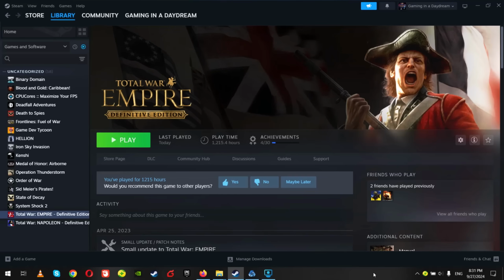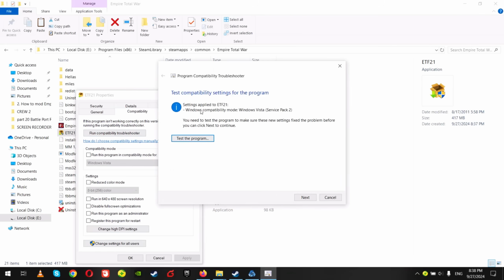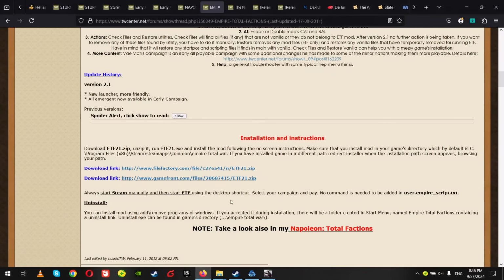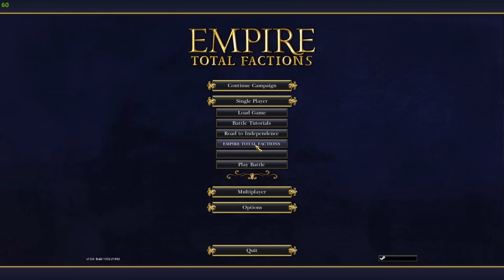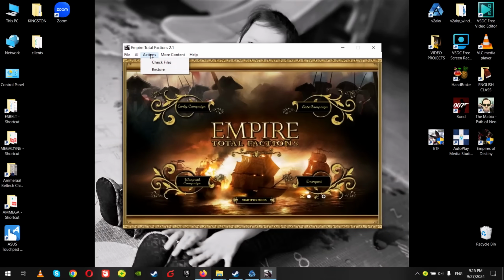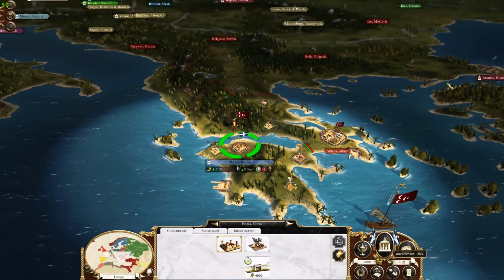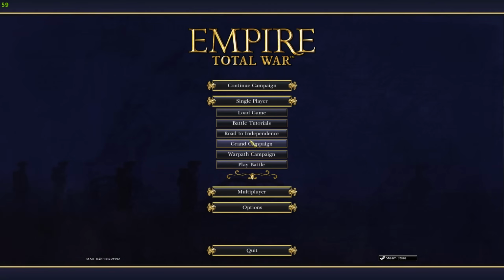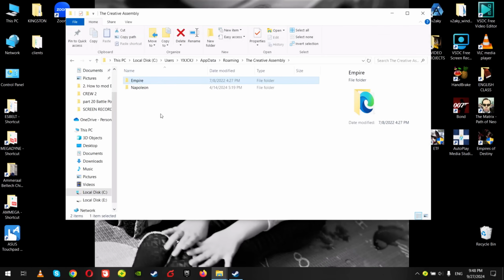HOW TO MOD Empire TW - Self foldered Mods with Launcher - Total Overhauls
This is more a VLOG than a video, hence the length. I make a first install of Empire Total Factions on my computer using a screen recorder. Do this on purpose, I find some hiccups and try to find a solution. Then we also check Hellas mod which I already had installed, and I show you the functionality and advantages of SELF FOLDERED mods. We try to run a third one Empires of Destiny but this one didn't want to work, 2 out of 3 is not bad right?.
MODS SHOWCASED IN THIS VIDEO
EMPIRE TOTAL FACTIONS 2
HELLAS MOD
mod thread on twc, the download links are not working as when I recorded video!
Or you could tip with a cup of coffee; share your email for Early Access [members]